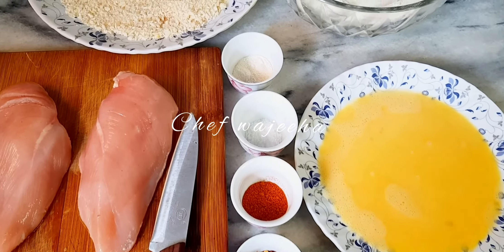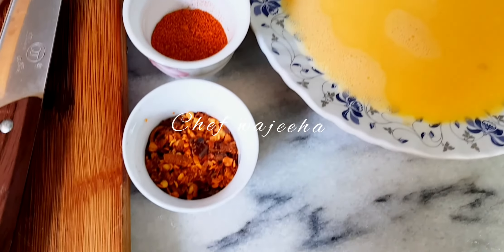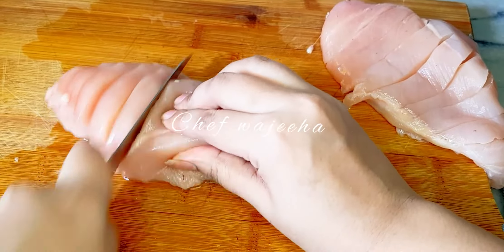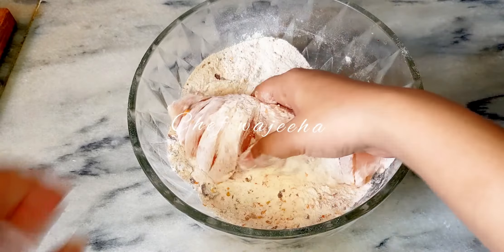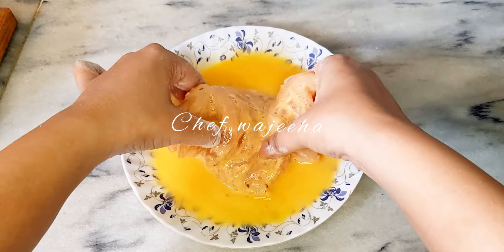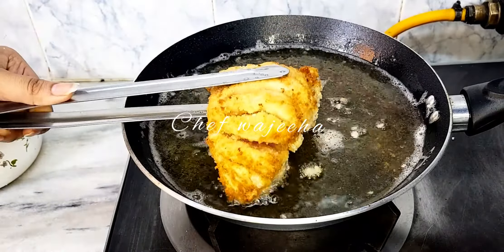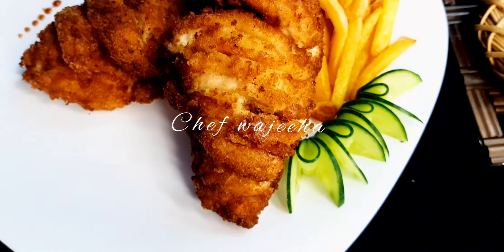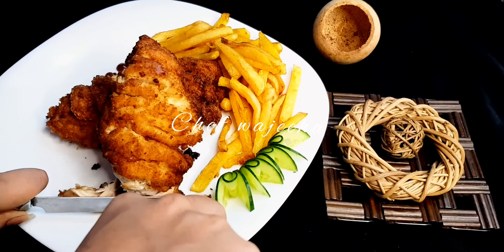Hasselback Chicken | how to make hasselback chicken in a simple way and specially for weekends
Ingredients:-)

Chicken powder 1 tbsp
Paprika powder 1 tbsp
Red chilli flakes 1 tbsp
Egg 2